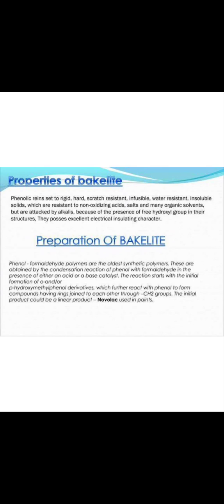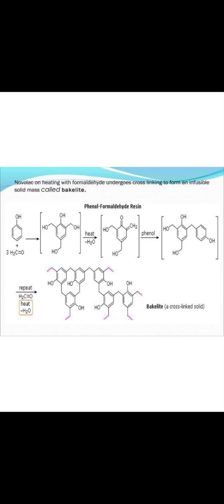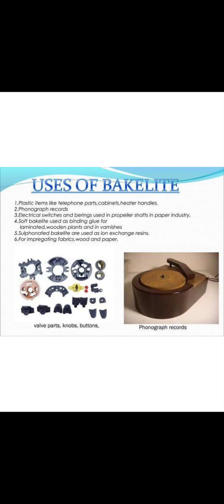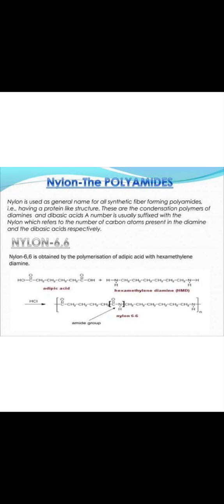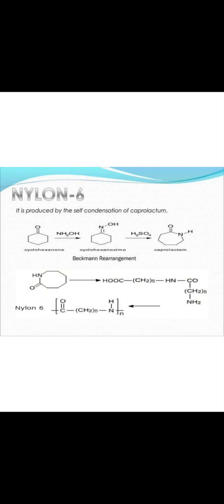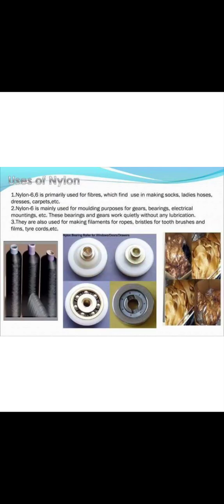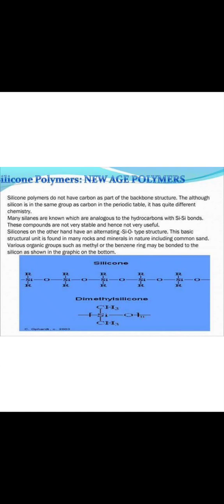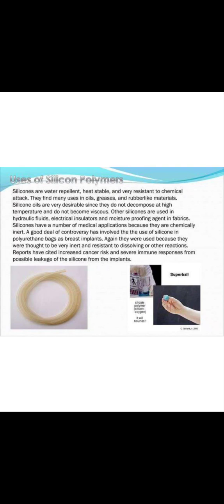Polymer Chemistry-Nylons and Bakelite